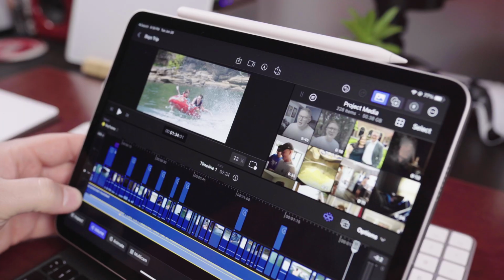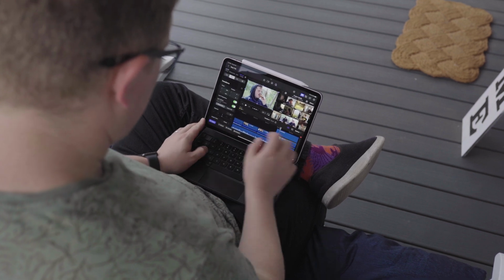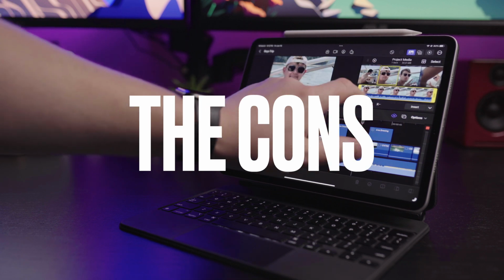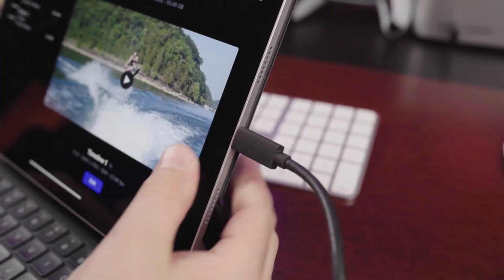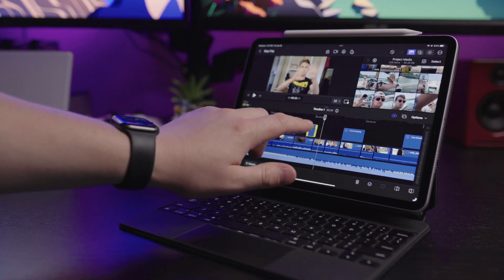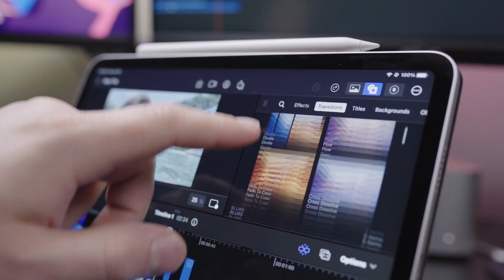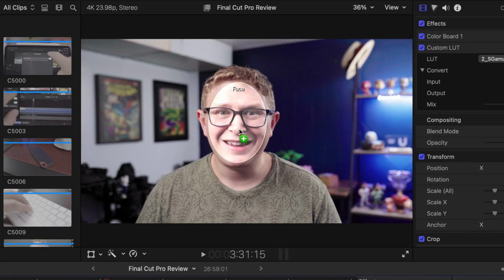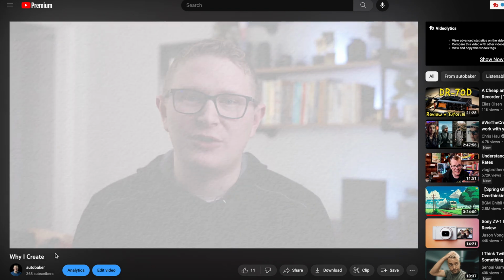Final Cut for iPad Problems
I love Final Cut Pro X on the Mac. and I now I get the chance to see if it will work for me on my iPad. Overall, I love how the experience feels on the iPad, but it is missing some key features that would make it better for me.